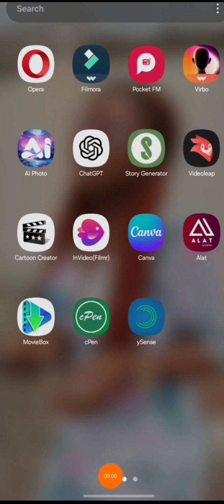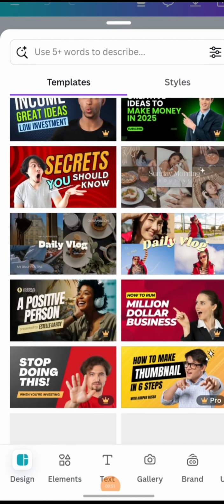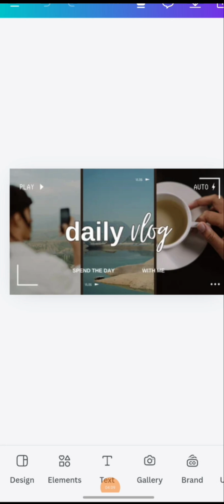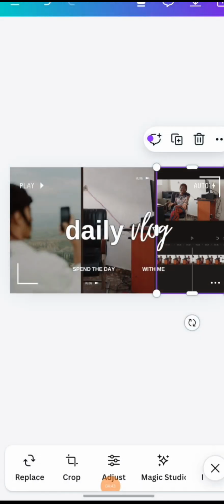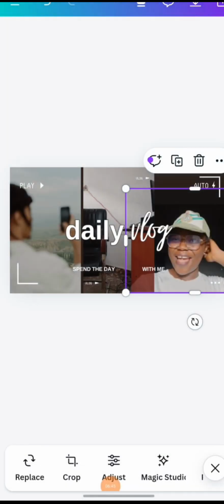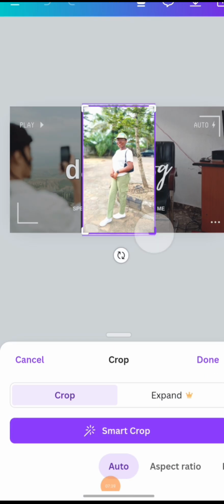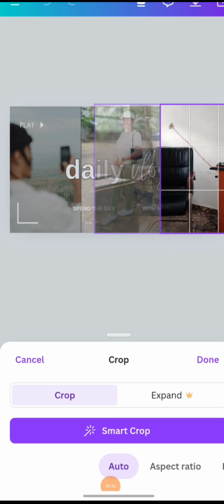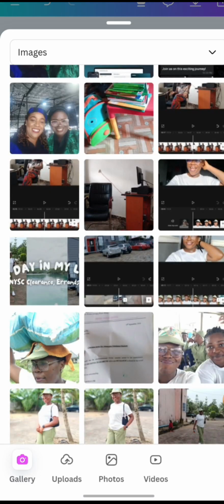How To Create eyecatching Youtube Thumbnails on Canva